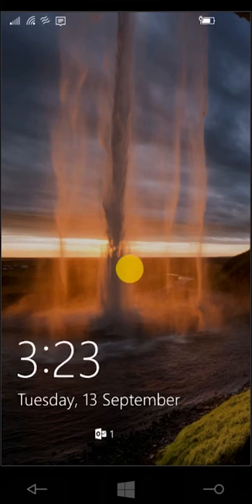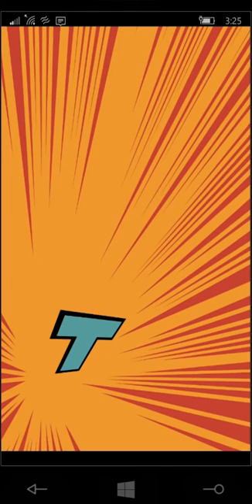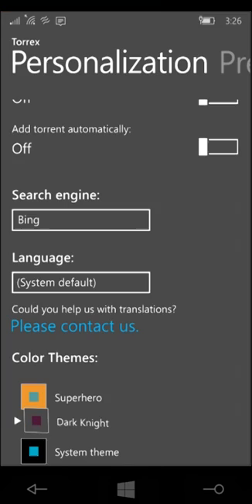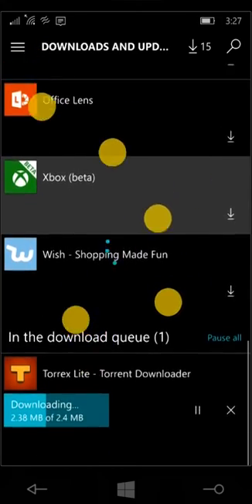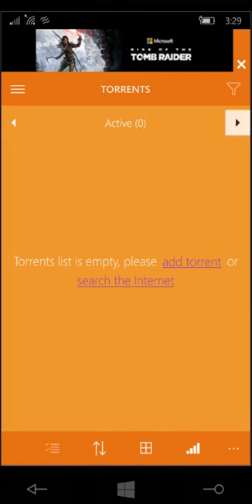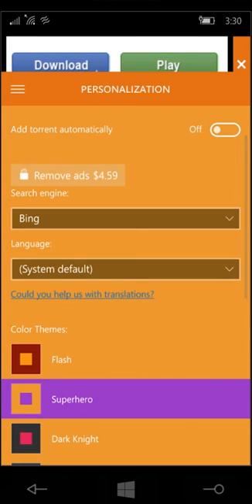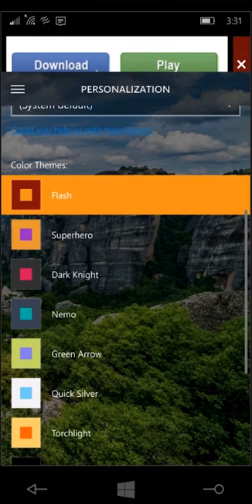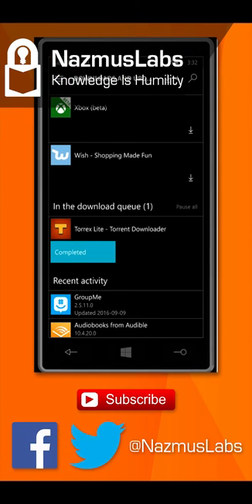Updating Windows Phone 8 1 App to Windows 10 UWP App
We will upgrade a Windows Phone 8.1 WinRT app to Windows 10 UWP App. This update replaces the standalone WP8.1 app to the universal app that runs across all Windows 10 devices, including PCs, Tablets, Hololens, and, potentially, Xbox. The app in question is Torrex Lite.